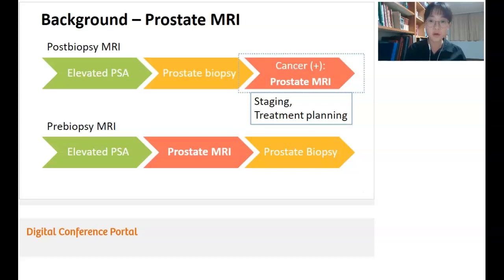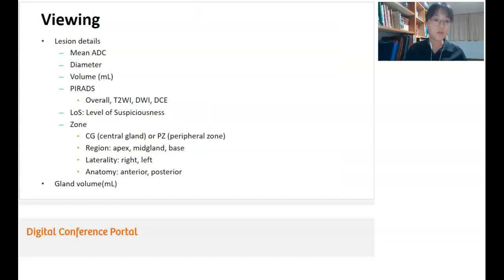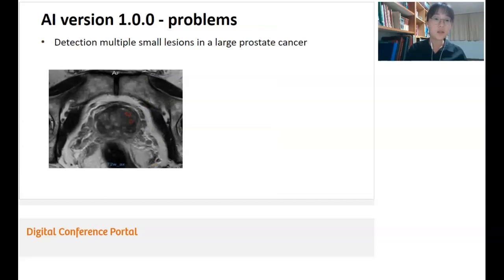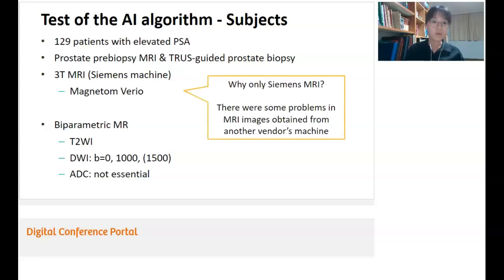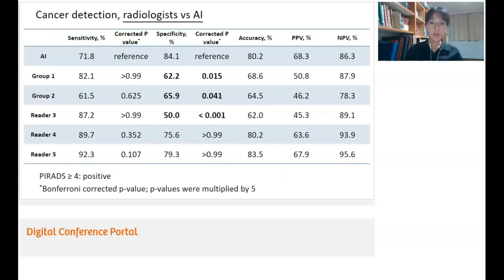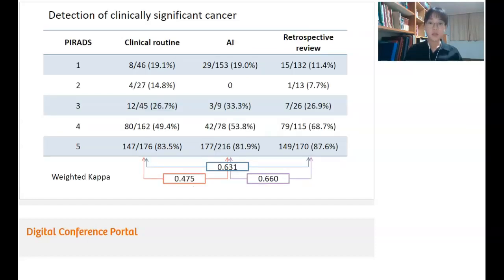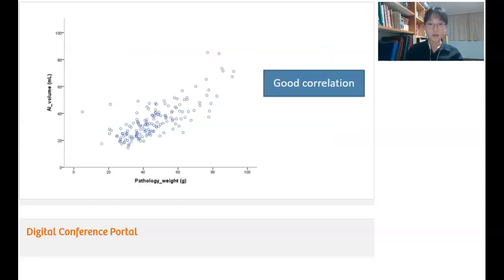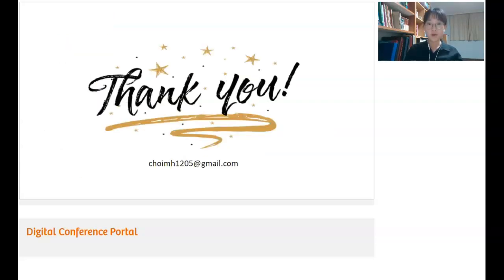AI Prostate in clinical Practice